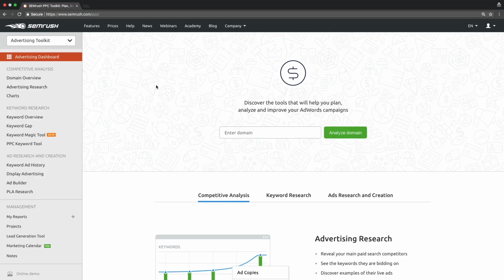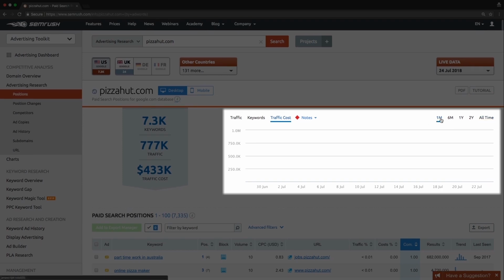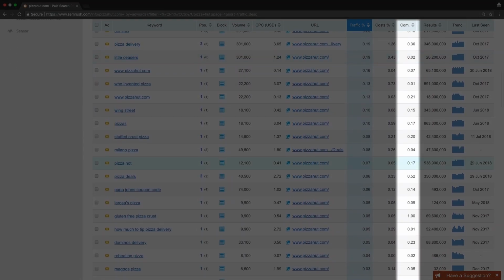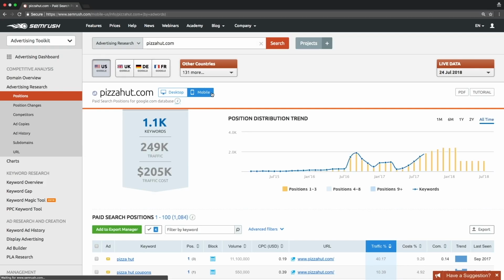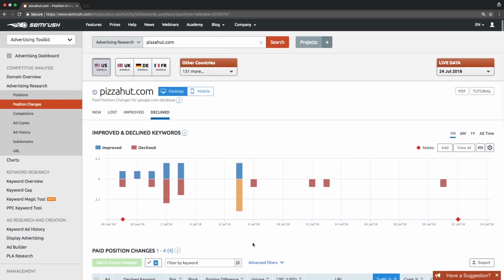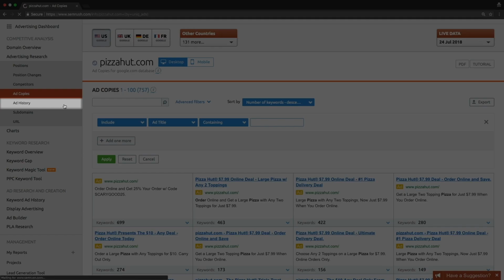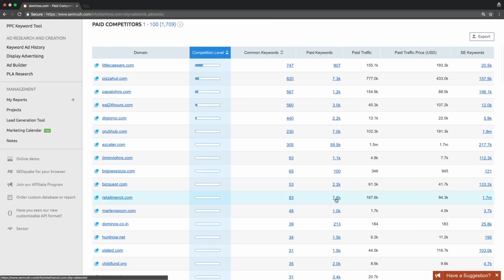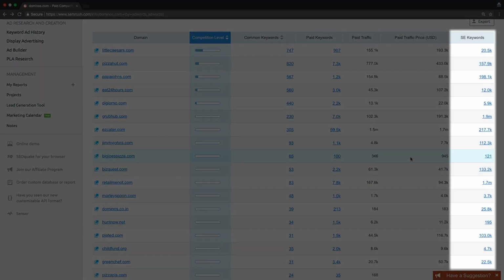SEMrush Advertising Research Report: Analyze Competitor Google Ads | BYCO Lesson 9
In this free digital marketing lesson from Beat Your Competition (BYCO), learn how to use SEMrush's Advertising Research report to see a competitor's paid keywords, ad copies and ad history.

Lesson 9: Using Advertising Research to Win it! ... and Beat Your Competition Online

2. Master digital marketing execution tools: Google Analytics, Google Ads, Facebook Marketing, Twitter Advertising, and YouTube Marketing
3. Become a virtual digital marketing manager for an e-commerce company with real examples included in the course. Practice SEO, SEM, Website Conversion Rate Optimization, email marketing, website auditing and more.

1. Marketing Managers and CMOs/Head of Marketing
2. Digital Marketing Specialists
3. Marketing or Sales Professionals
4. Management, Engineering, Business, or Communication Graduates